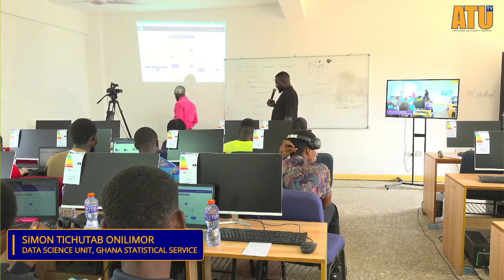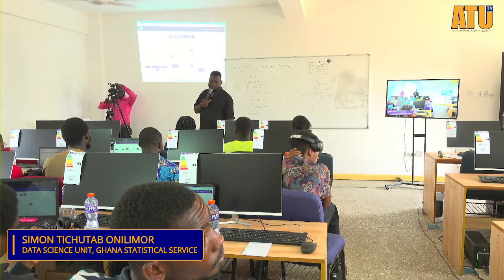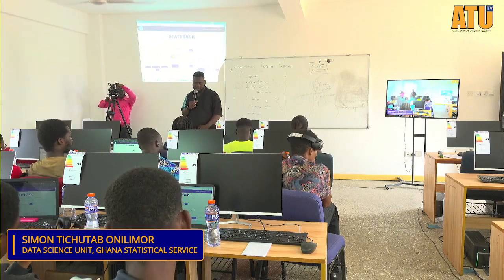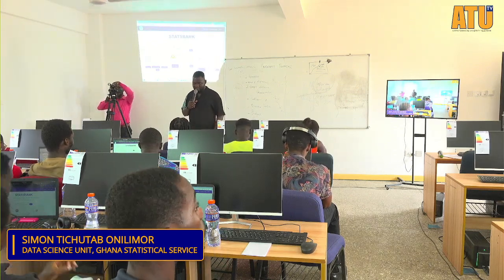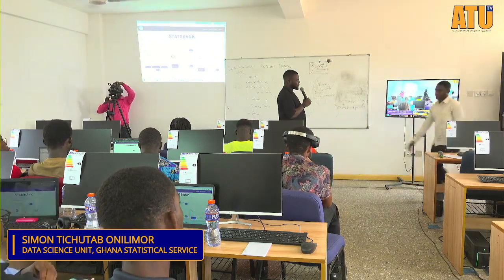STATISTICAL DATA HACKATHON ACCRA TECHNICAL UNIVERSITY LOCAL COMPETITON PART 2